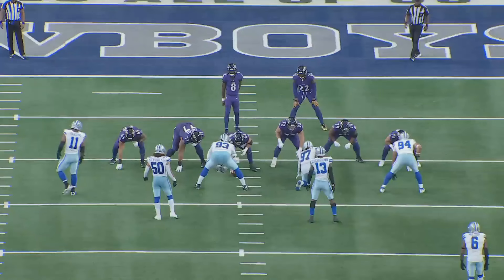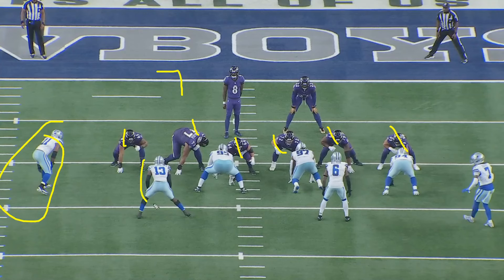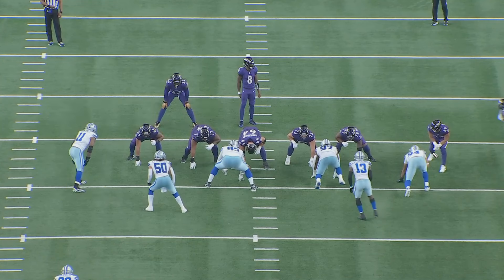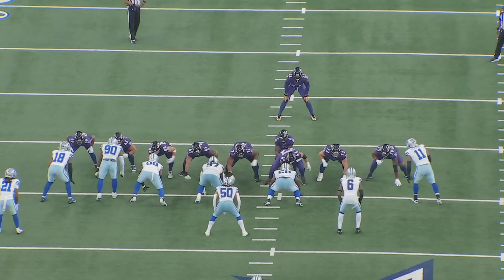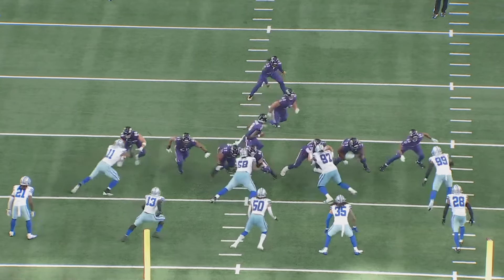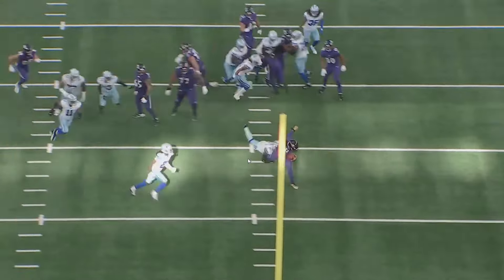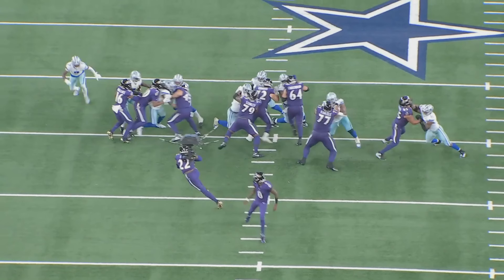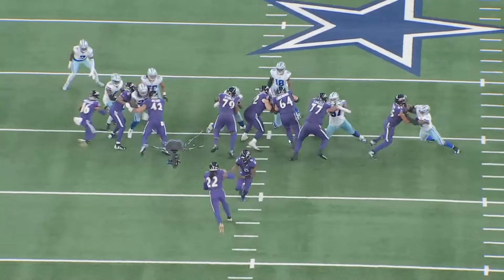Derrick Henry Really Did This To The Cowboys...